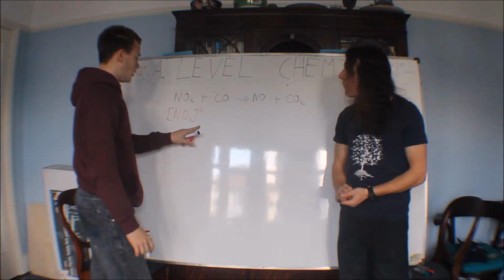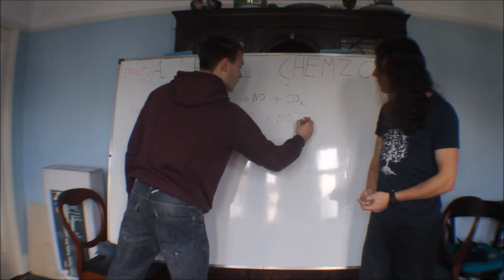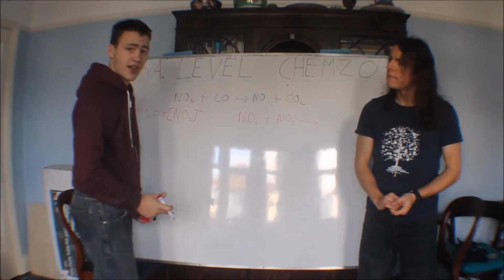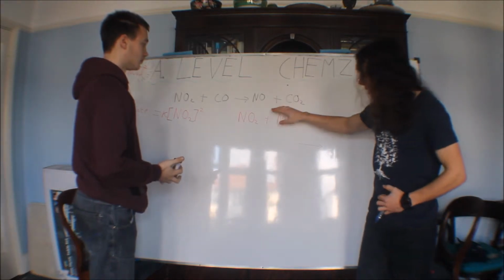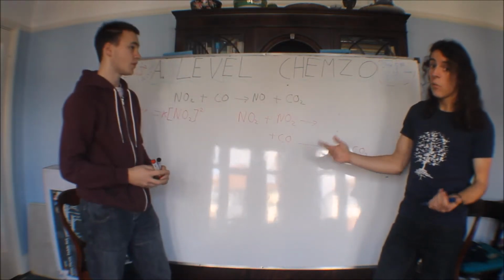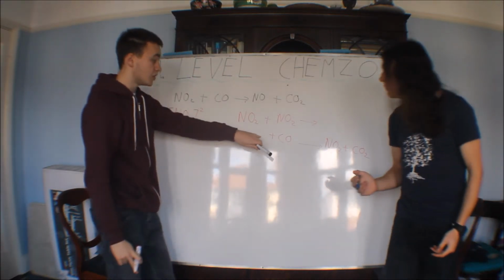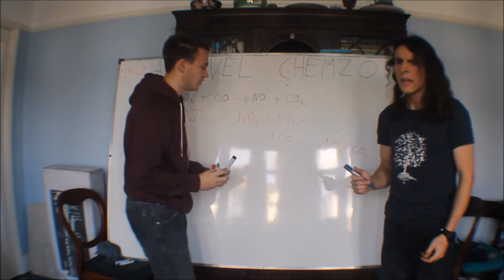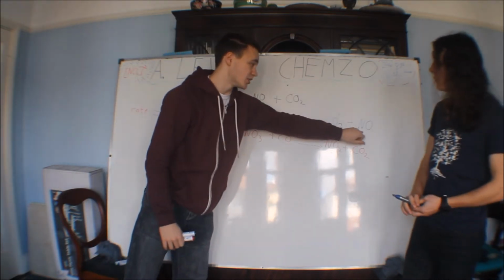F325- The rate determing step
This is a revision video on all the key points in the topic about the rate determining step in a mechanism or reaction. This video is part of a playlist for F325 chemistry exam so if you aren't in the playlist on our channel then go to our channel homepage, click playlists and select Chemistry F325 to see the rest in the series :) you can message us any questions you may have in Chemistry whether AS or A2 as well as GCSE either here on youtube or on our Facebook page and we reply with an answer. thank you for watching our video please share around and subscribe :)